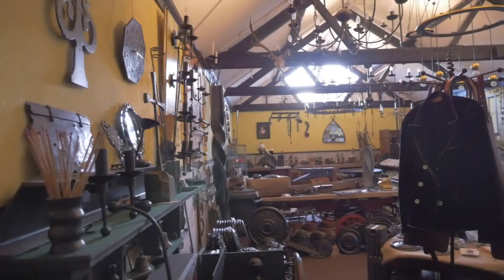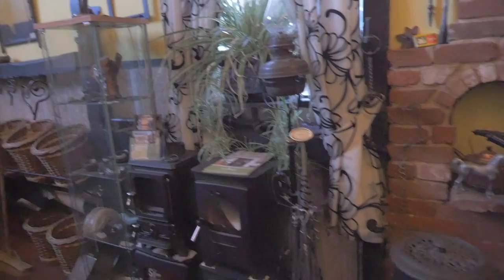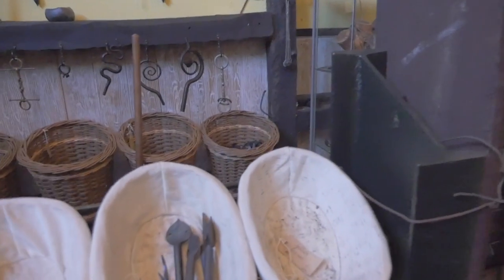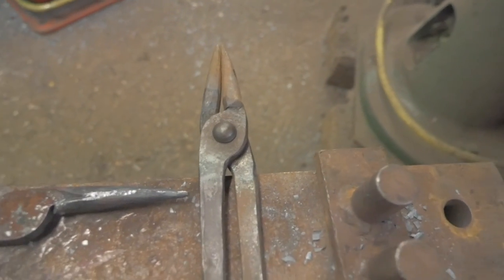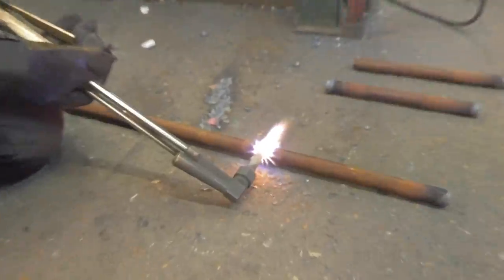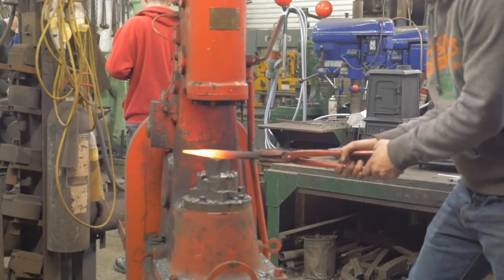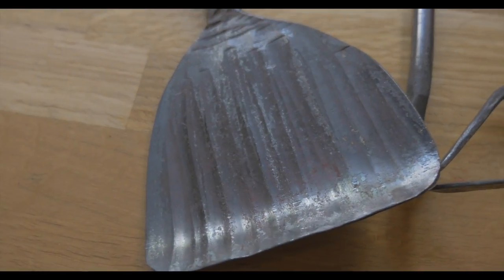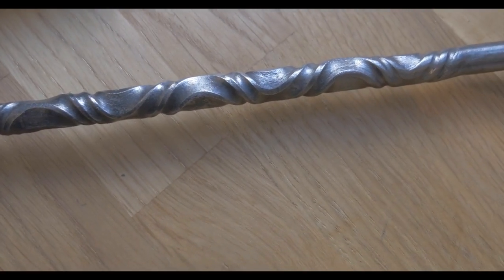How to be a blacksmith for a day! Fransham Forge, in Norfolk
Always wanted to be a blacksmith?  Why not try being a blscksmith for a day?  Today on Doobrey's Day we try blacksmithing at Fransham Forge.

We make fire pokers, burger flippers, toasting forks, drifts, tongs and a whole set of other things in this Doobrey's Day episode!

Doobs!